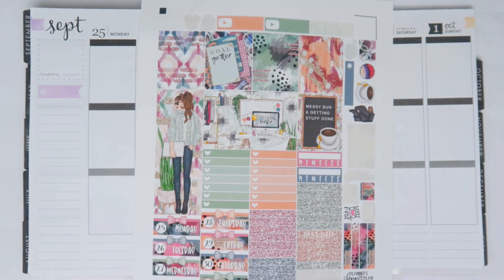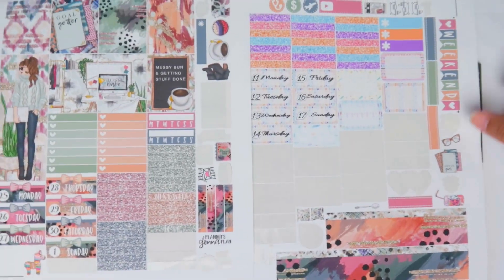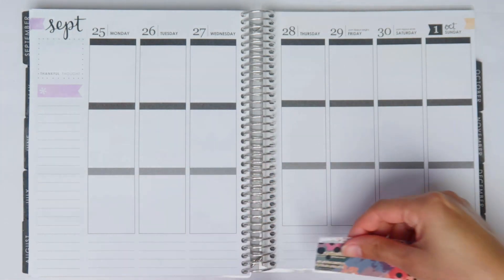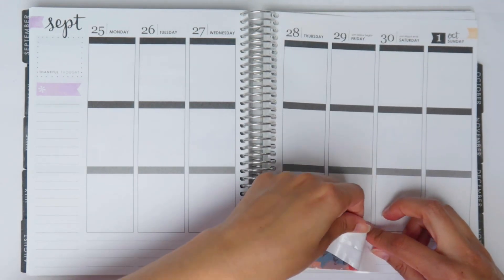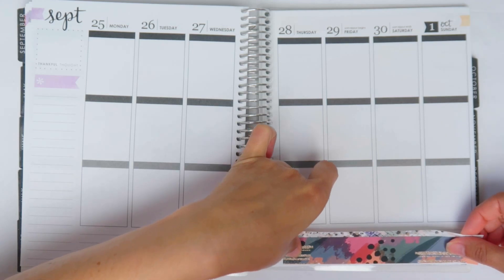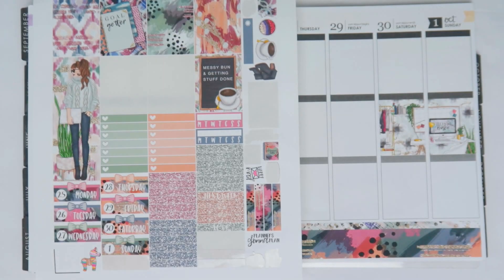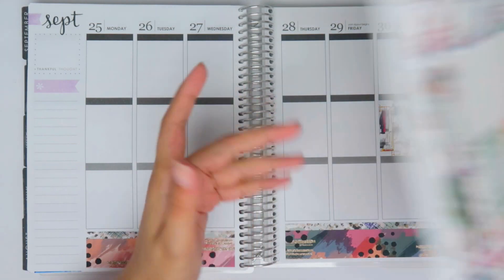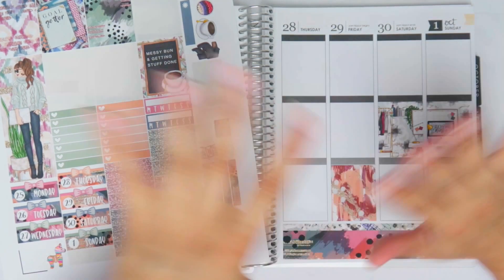Plan With Me! Messy Bun printable | BeaYOUtiful Planning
↓ OPEN FOR MORE INFO ↓

Sorry this wasn't up first thing this morning but better late than never and at least its not a rewind plan with me! I'm loving this spread and can't wait to see it in full!! Please thumbs up for more!

→My Planner:
Erin Condren Life Planner
Vertical Neutral layout
Platinum coil

→Messy Bun kit!

→How to use FREE Sticker Printables | Silhouette Tutorial for Beginners